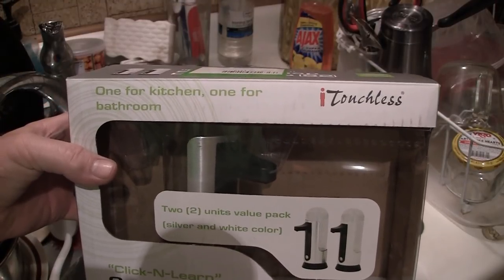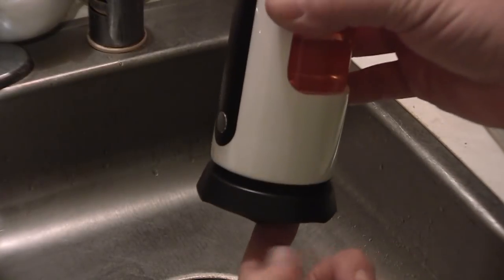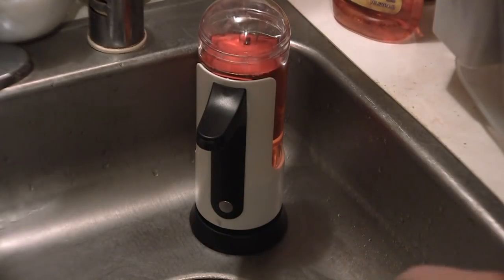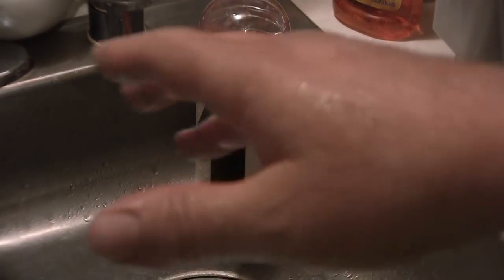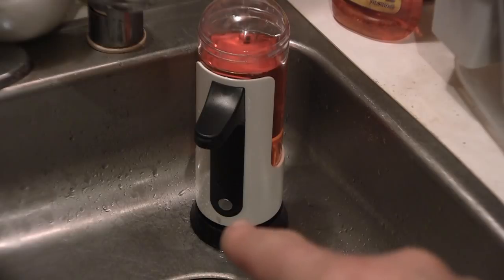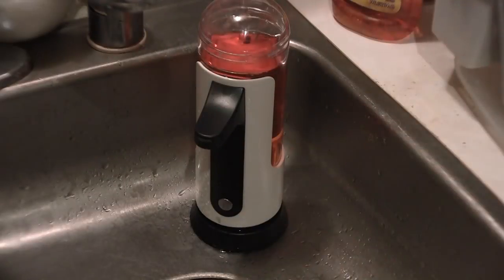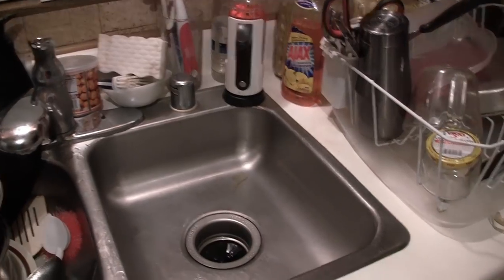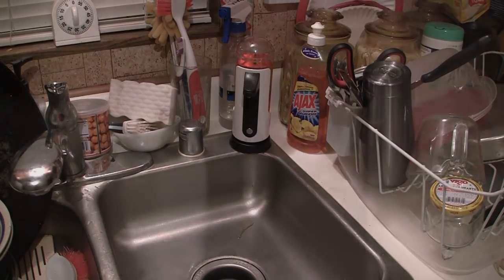ITouchless Soap Despenser Review